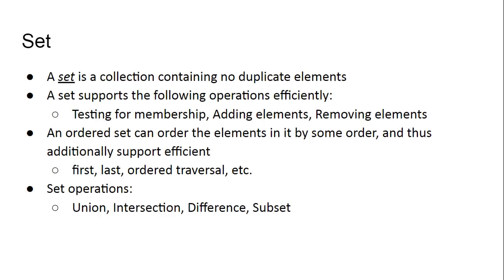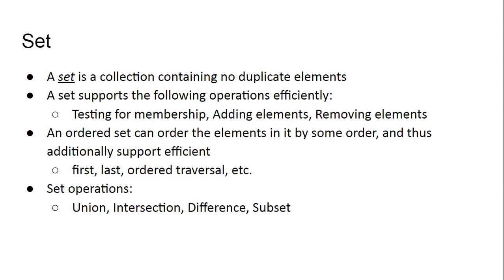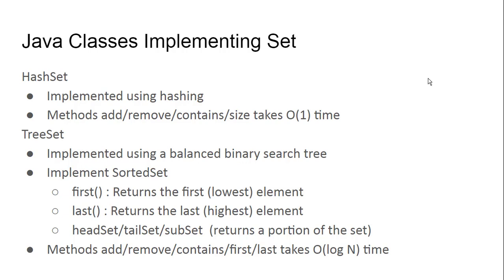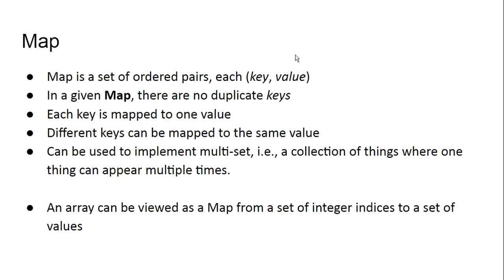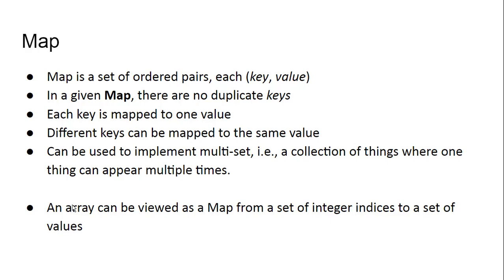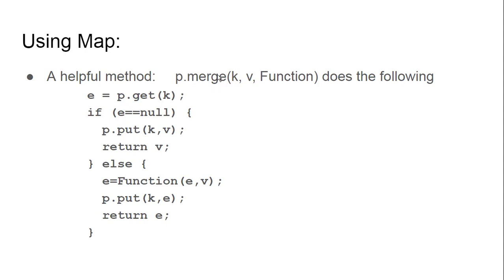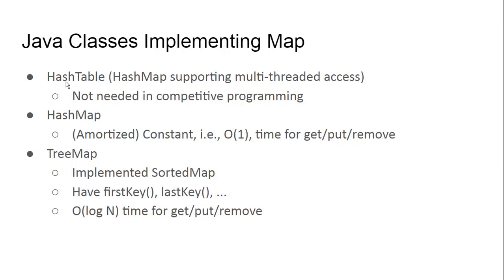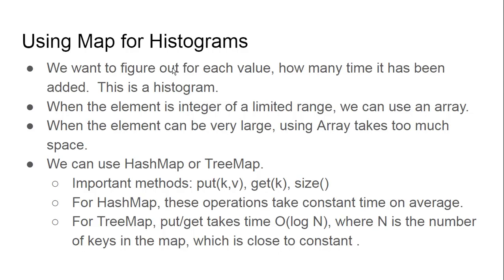CP1 Topic 2: Video 3: Set and Map